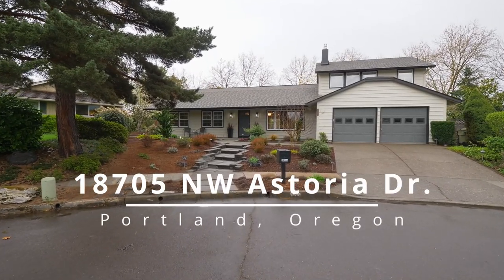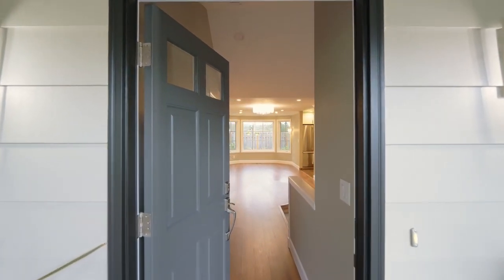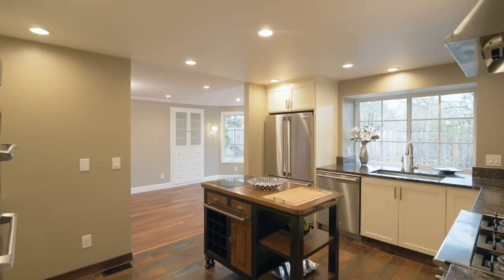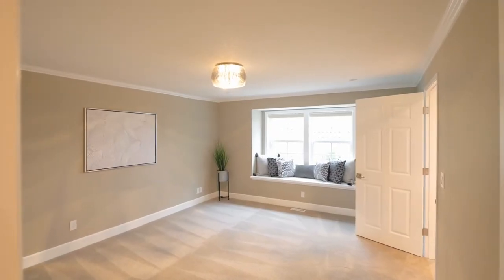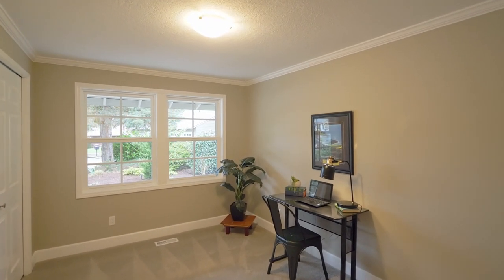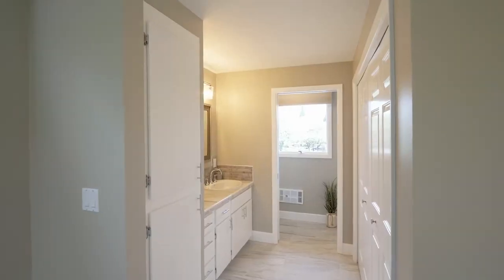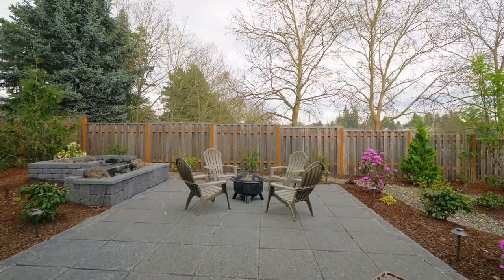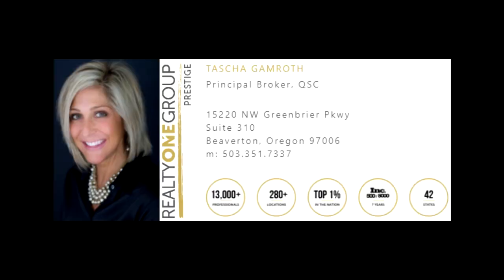Beautifully Renovated Home with Dream Backyard ~ Video of 18705 NW Astoria Dr. ~ NW Portland homes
Exceptional, renovated,, one of a kind, one owner home on a .23 acre, cul-de-sac lot in Rock Creek! Transitional sweetheart has been stylishly updated from floor to ceiling. Magnificent backyard haven with entertaining patios and meandering paver pathways. Located between Nike and Intel with nearby pathway to schools, shopping, restaurants and Bethany Lake Park. Contact Tascha Gamroth with Realty ONE Group Prestige.